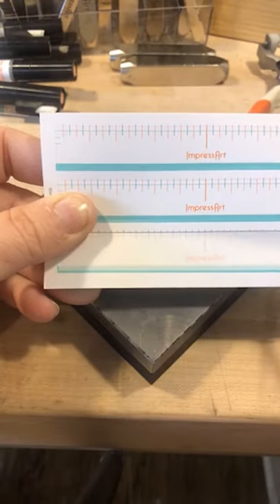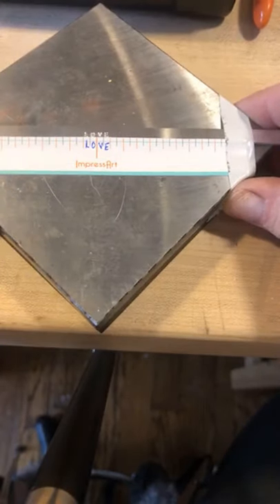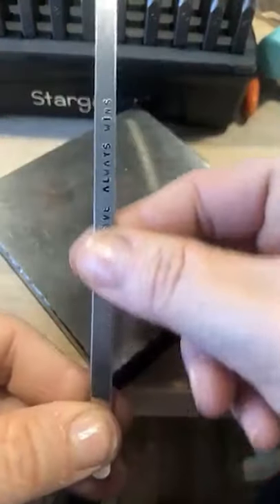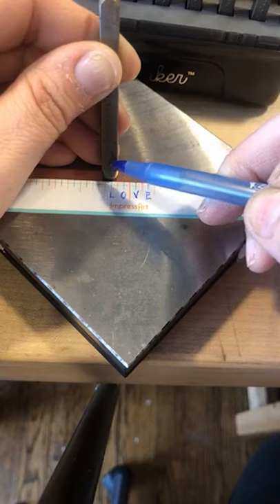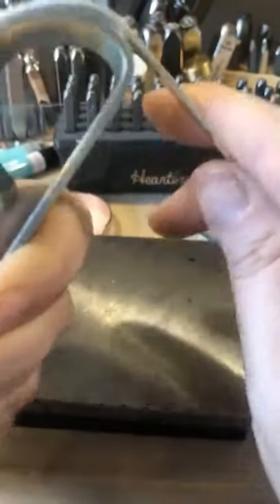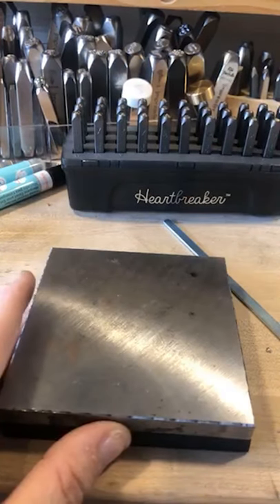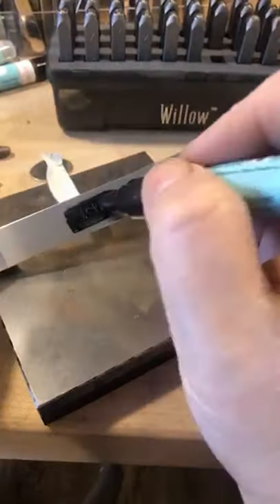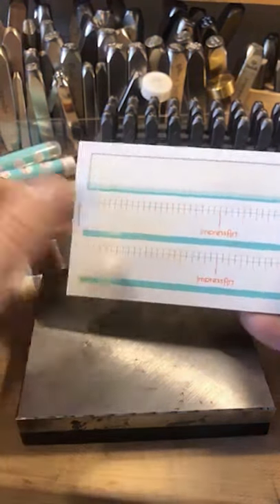ImpressArt Facebook LIVE 4/13/2020 - Hand Stamping & Bending Bracelets!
Learn how to use our Bracelet Guides to evenly space out letters and align stamped impressions on 1/4", 3/8", & 5/8" cuff bracelets. Then you will learn how to bend flat bracelet blanks into perfectly round cuffs using our Bracelet Bending Bar & Bracelet Bending Pliers. Happy Stamping!